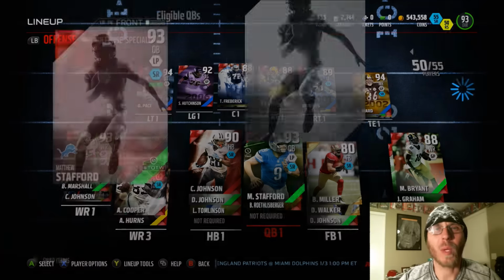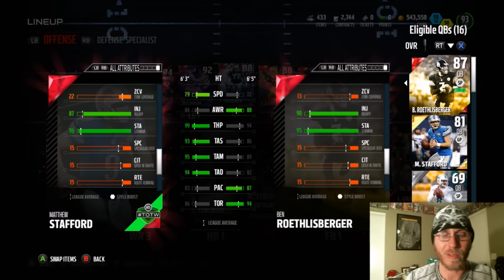TOTW Matthew Stafford Review - Madden 16 mut gameplay